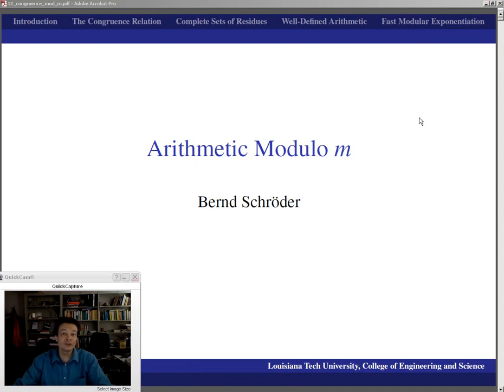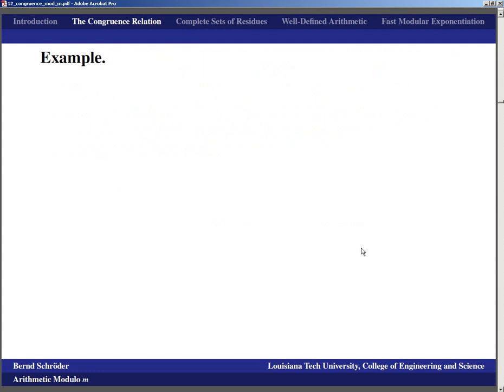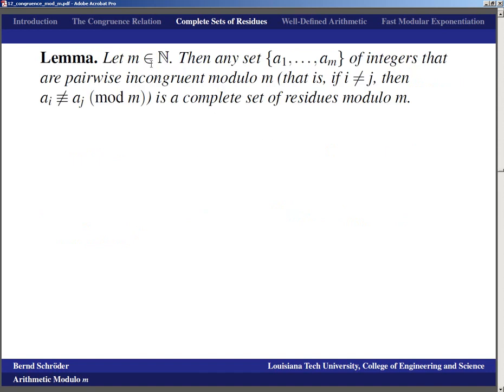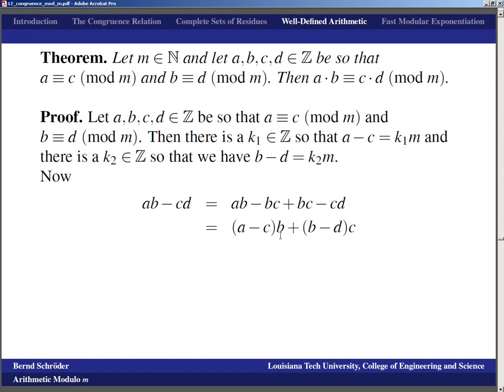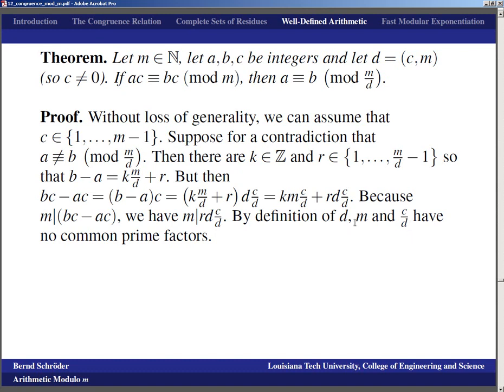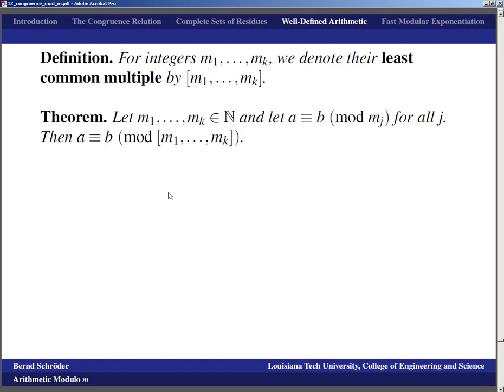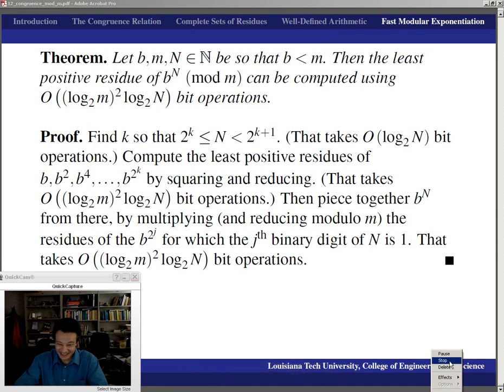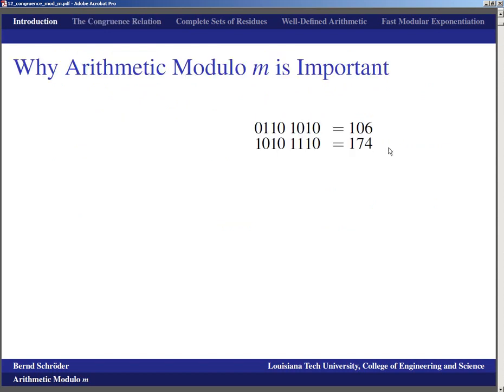LSU Number Theory Lecture 12 congruence mod m